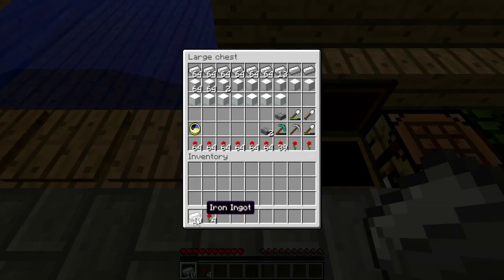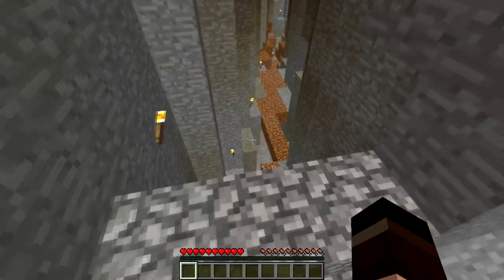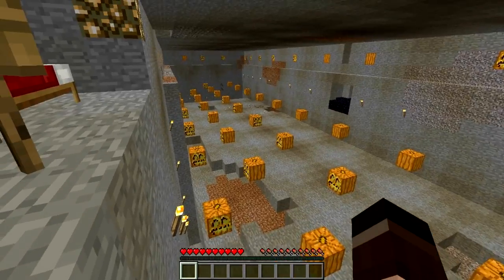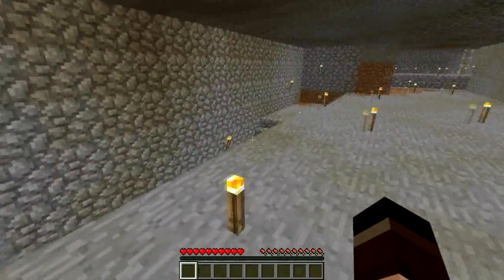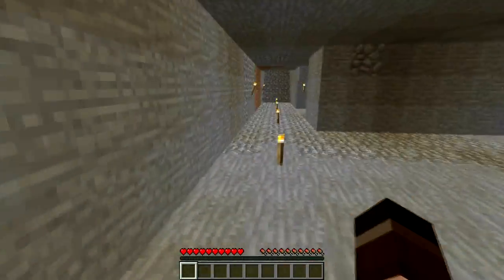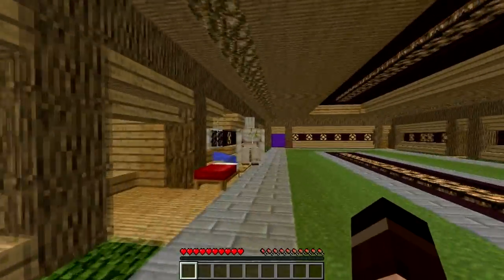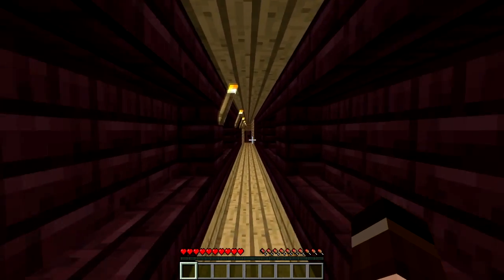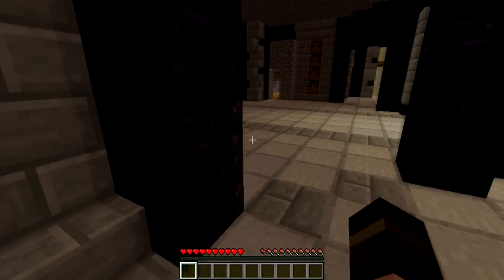my vahalia introduction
title says it all more to come maybe